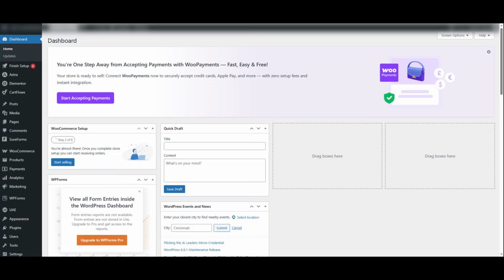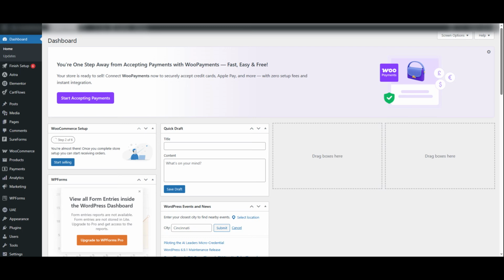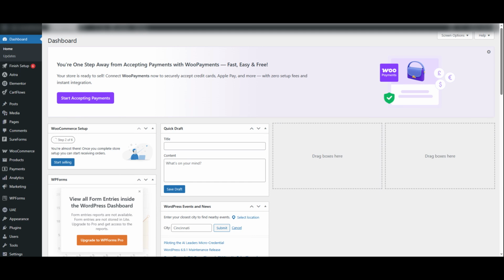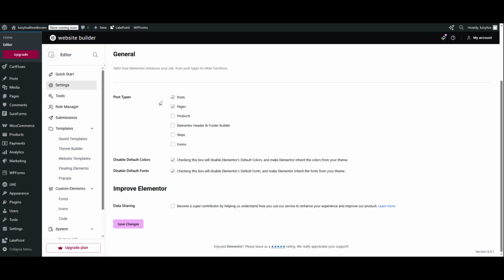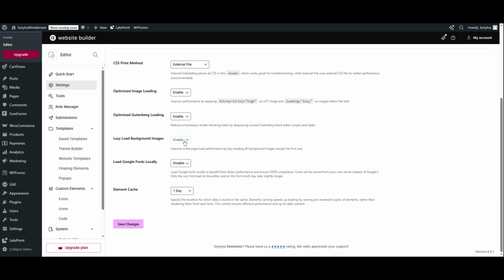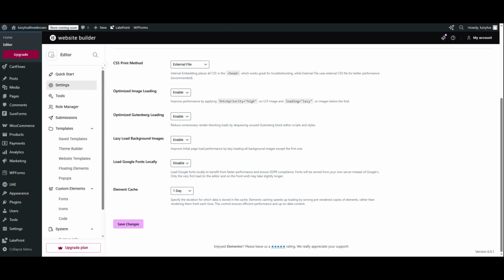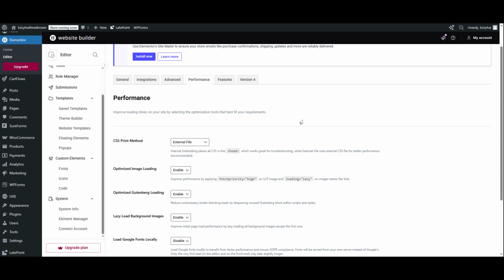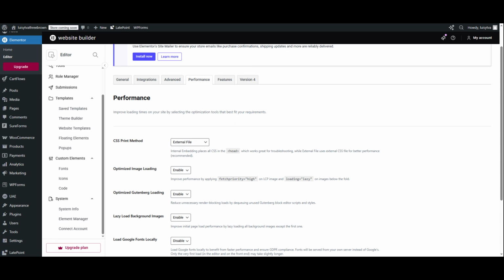How To Fix Edit With Elementor Button Missing (2026 Easy Guide)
Learn how to fix the Edit with Elementor button missing issue in WordPress step by step. This easy guide covers Elementor settings, performance options, user profile fixes, and reliable workarounds.

Timestamps:
00:00 Intro and overview
00:22 Go to WordPress dashboard
00:38 Open Elementor settings
01:00 Check post and page post types
01:28 Save changes and refresh settings
01:44 Elementor performance and cache fix
02:06 Check WordPress user profile toolbar
02:36 Launch Elementor from standard editor